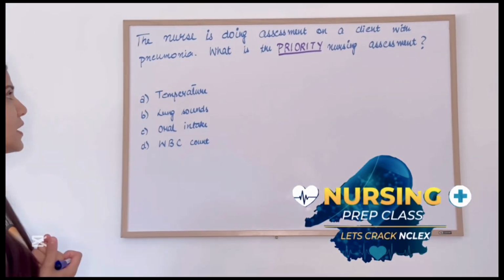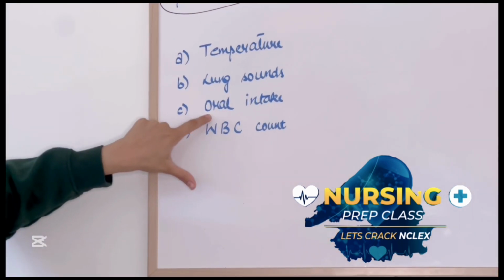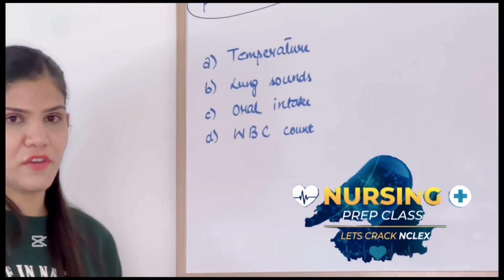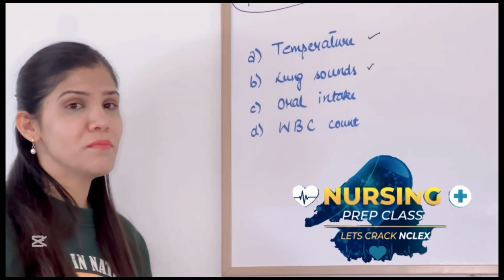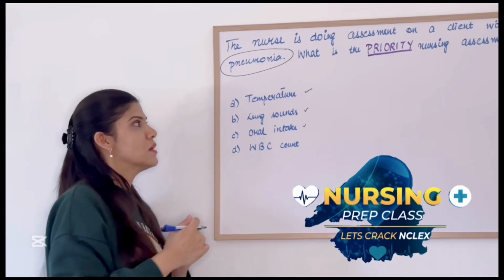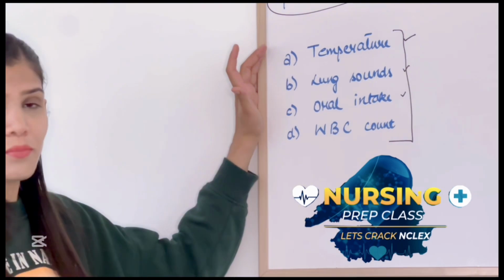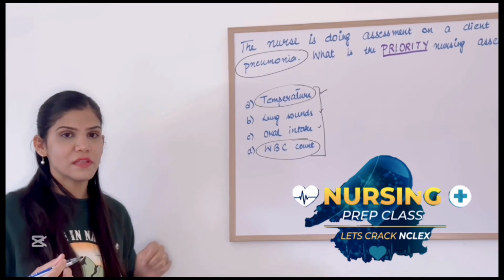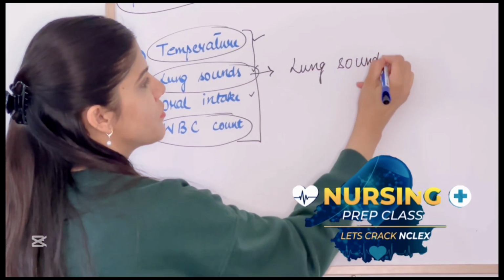nclex question of the day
Follow on Tik Tok & Instagram @NextStepNursingClasses
Comment for Class details